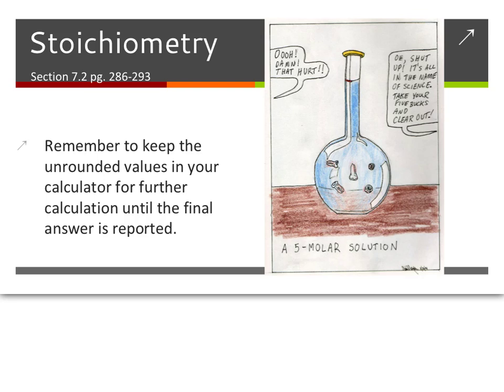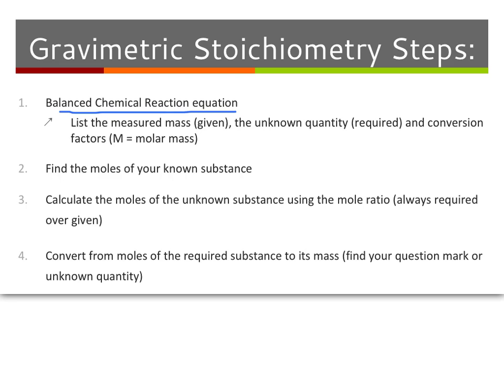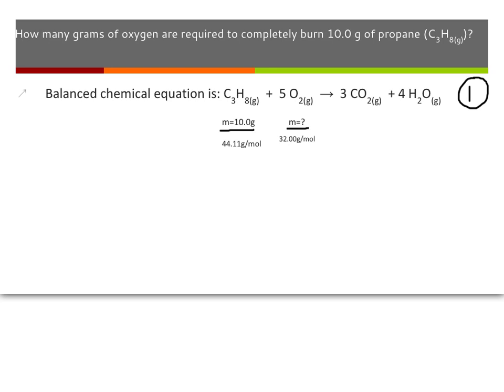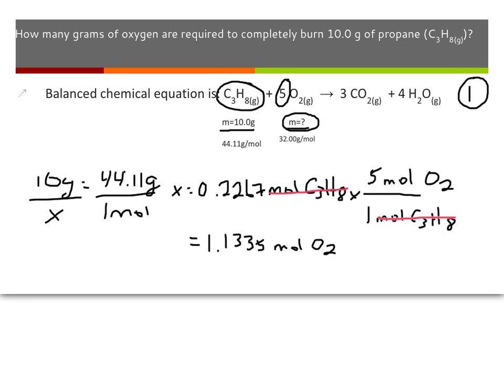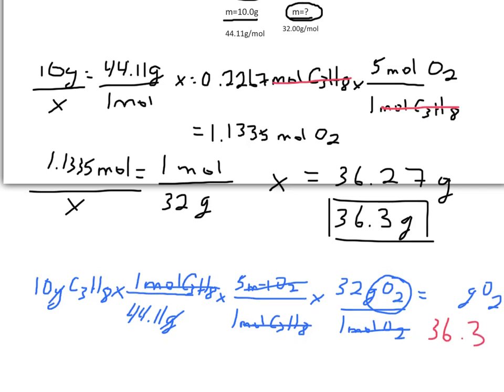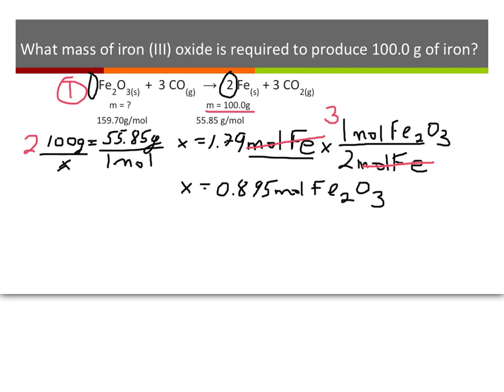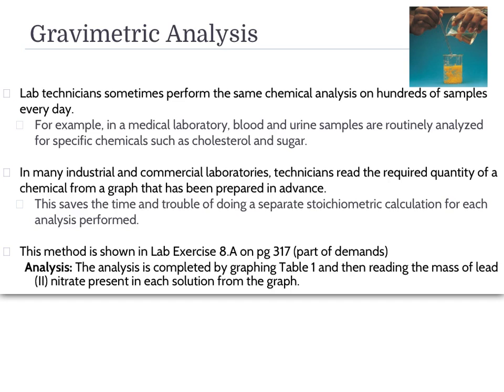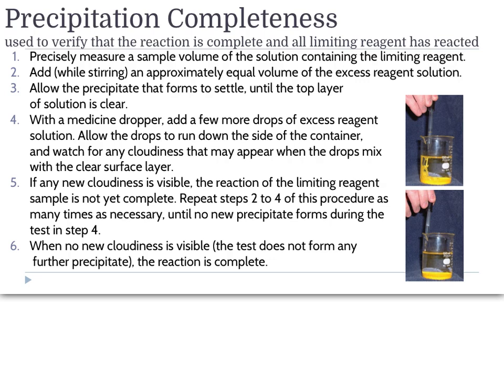Gravimetric Stoichiometry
Chem 20